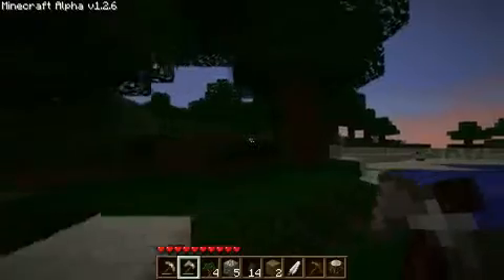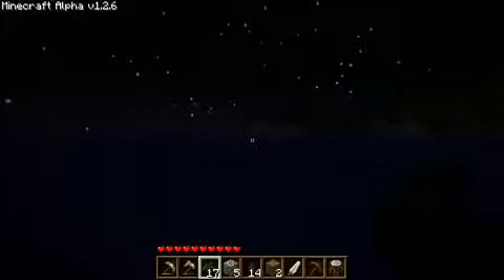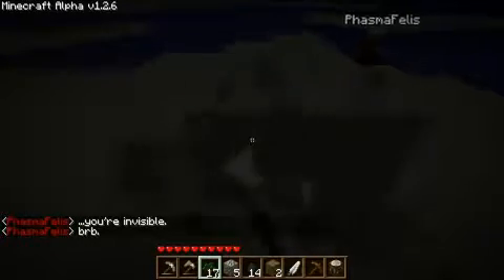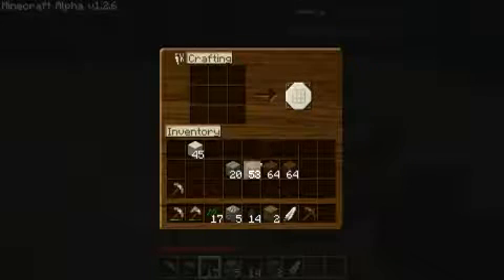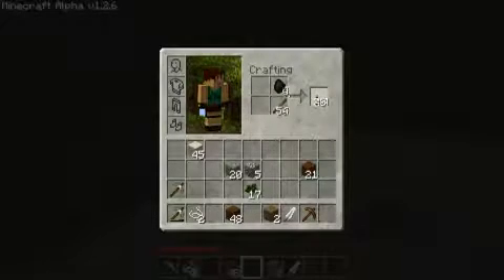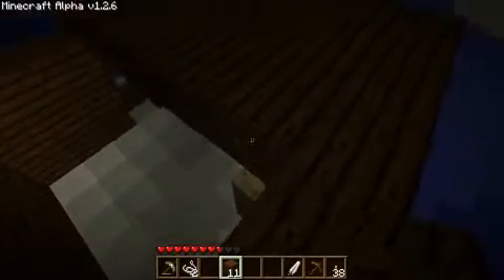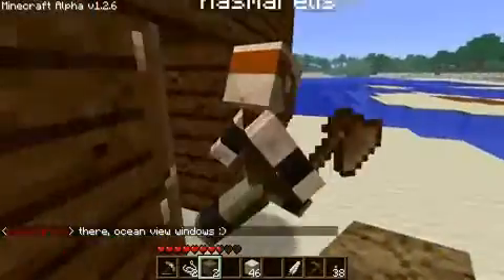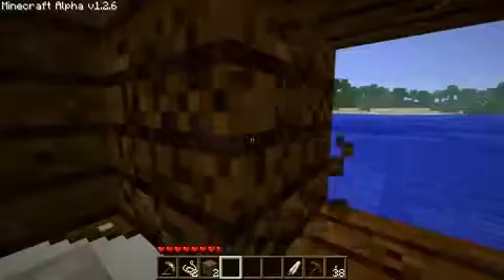Pixel's Minecraft Mischief 002 - Emergency Nighttime Construction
"Emergency Nighttime Construction", title says it all